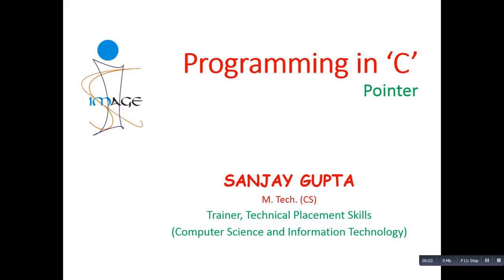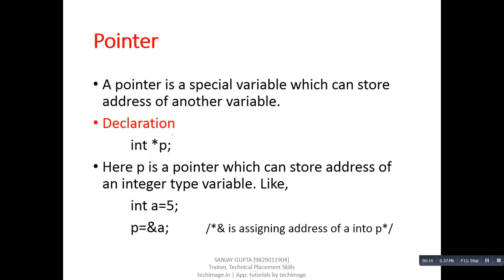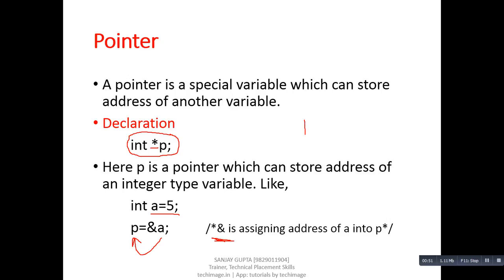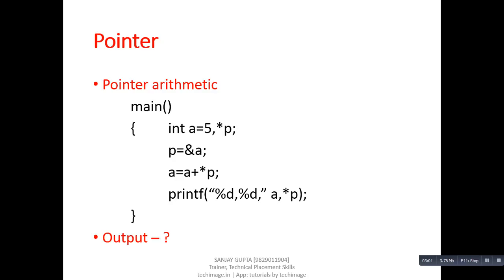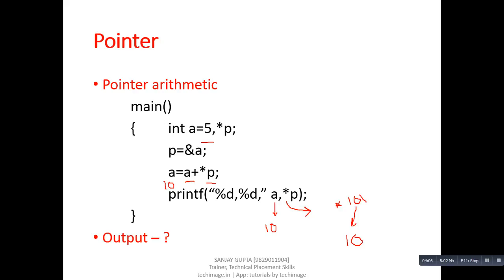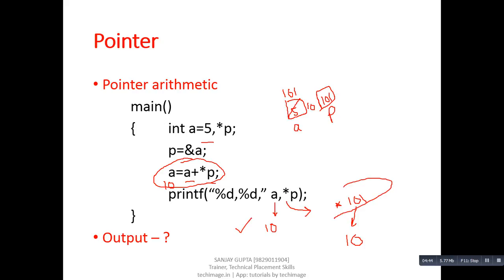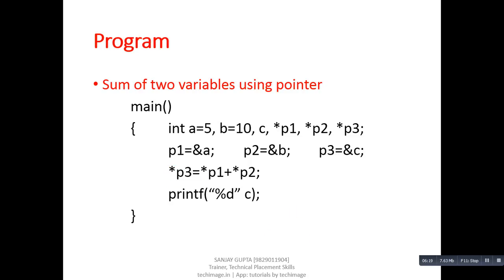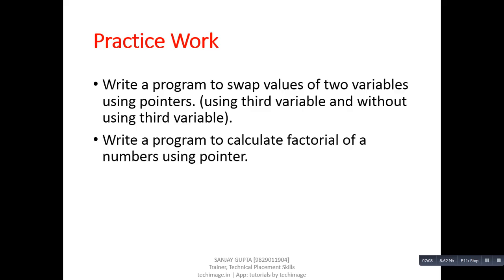23 Pointers in C Programming - Learn Easy C Language Tutorials by Sanjay Gupta in English